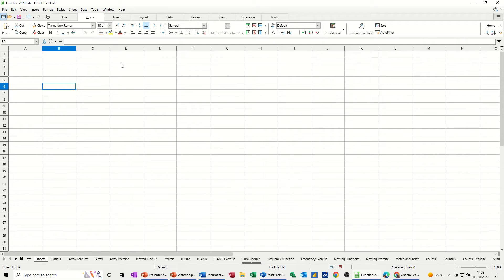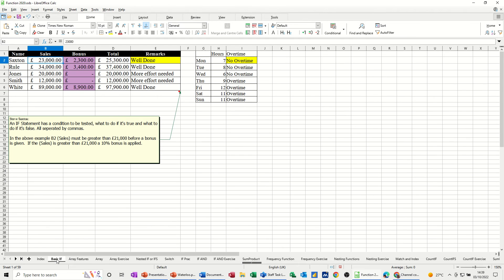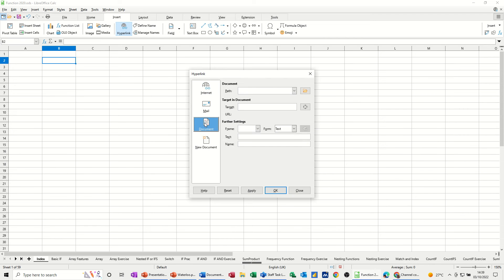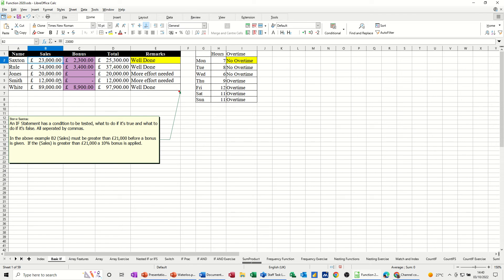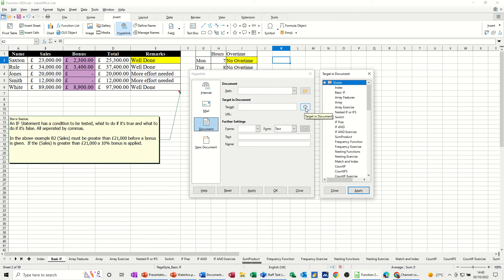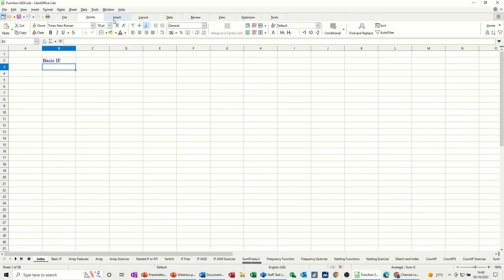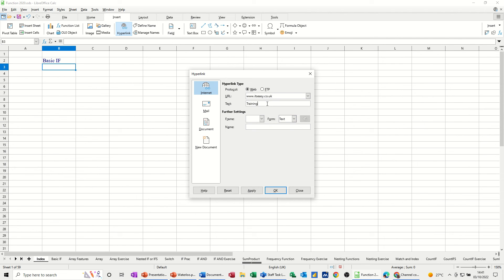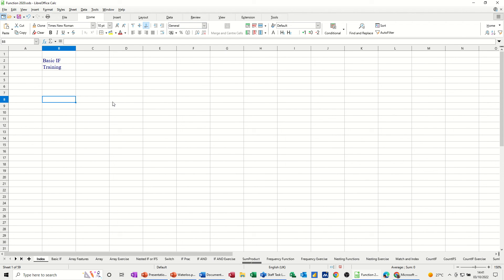How to create a hyperlink in LIbreOffice Calc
This is a LibreOffice Calc tutorial covering how to create a hyperlink. The tutor demonstrates how to add a hyperlink to a different sheet in the same file and then how to hyperlink to a web site. This is a LibreOffice Calc tutorial. How to create a hyperlink in LibreOffice Calc. Hyperlinks.